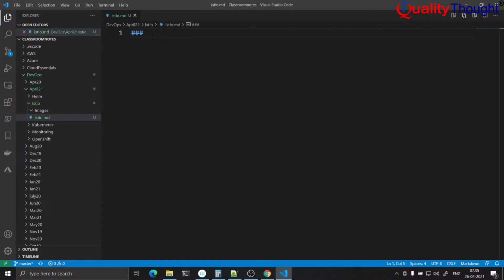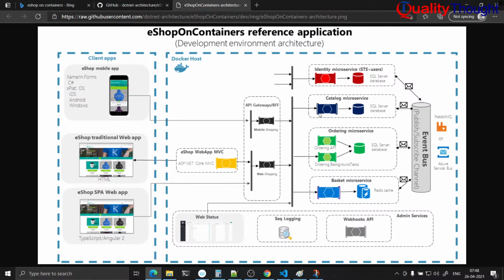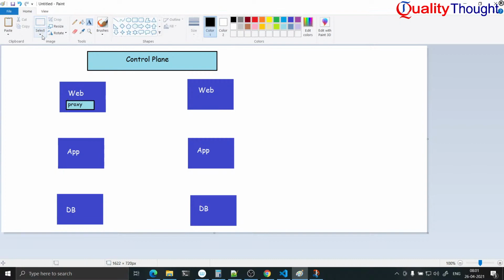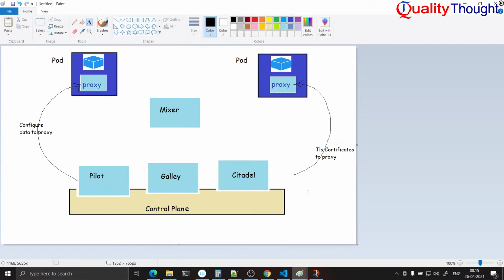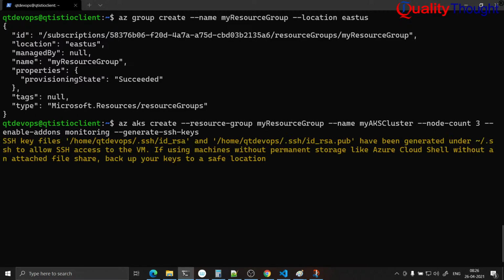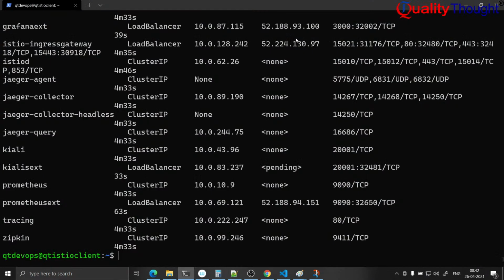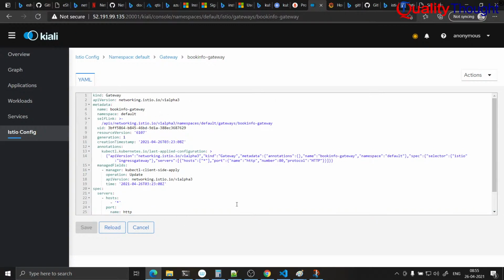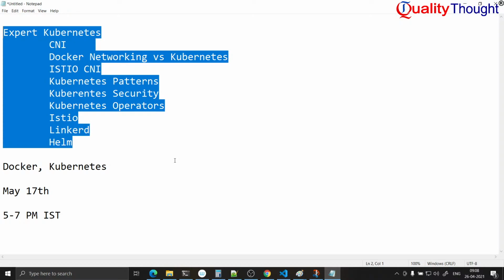What is Service Mesh and Introduction to Istio? | Learning Thoughts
Topics to be Covered:
Introduction to Service Mesh
Introducing Istio